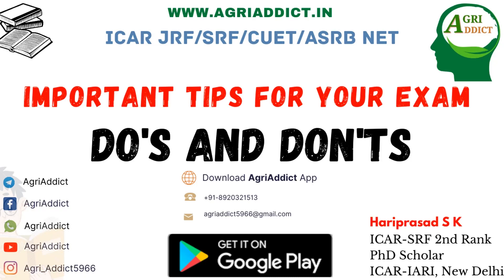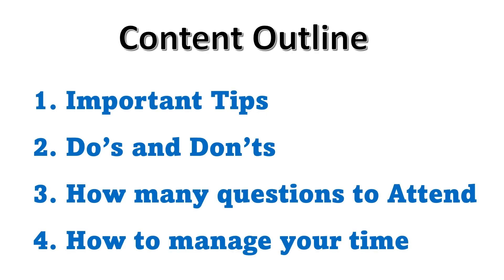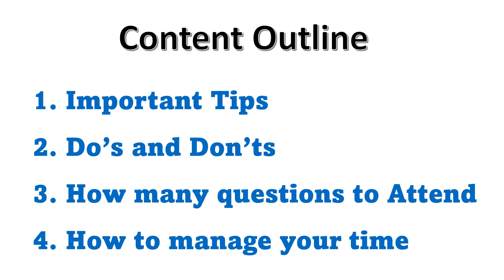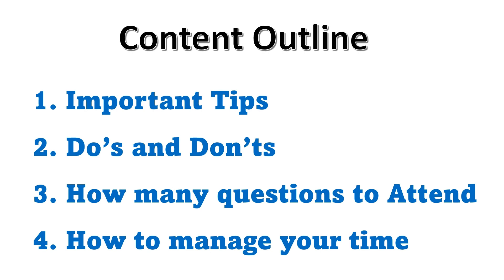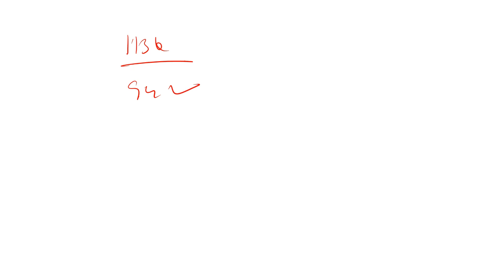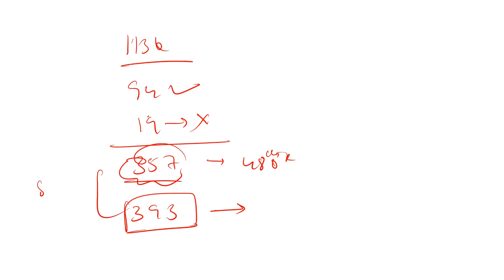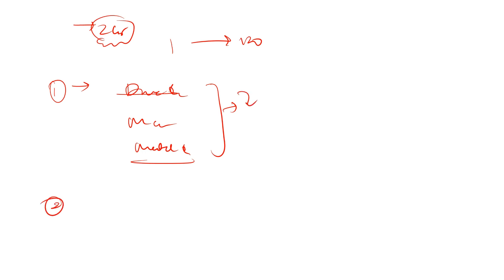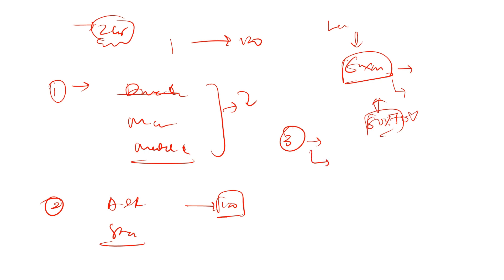Important Tips for ICAR JRF and SRF exam -2023| How many Questions to Attempt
📌 Complete list of books:
A. Genetics & Plant Breeding
1. Genetics by B D Singh
2. Fundamentals of Genetics B D Singh
3. Principles of Genetics by Snustard & Simmons
4. Plant Breeding-Principles and Methods by B D Singh
5. Genetics Made Easy – C Mahadevaiah and Shivakumar
6. Essentials of Plant Breeding – Phundan Singh
7. Breeding by George Aquahh

B. Plant Pathology
1. Pathology – A Textbook of Fungi, Bacteria and Viruses (Student Edition) – HC Dube
2. Plant Pathology – G N Agrios
3. Fundamentals of Phyto Pathology by D Alice
4. Plant Diseases by R S Singh

C. Agri Microbiology
Microbiology - An Introduction to Microbiology – Tauro and Kapoor

D.  Seed Science & Technology
Seed Science and Technology - Seed Technology – R L Agarwal
Principles of Seed Technology – P K Agrawal

Objective Books:
Objective Genetics – BD Singh and B K Prasad
Objective Plant Breeding – BD Singh and B K Prasad
Plant Pathology At A Glance – Utpal Kumar Bhattacharyya
Objective Agriculture by SR Kantwa 21st Edition-(Latest Edition-2020) – General Agriculture;
Other Books:

Plant Physiology – Pandey and Sinha
Pathfinder (Part 1 & Part 2) for Genetics Biochemistry & Biotechnology
Instant Plant Science - Useful for JRF,SRF,ARS,NET,Ph.D., SAUs Competitive Exams. – Santosh Kumar
Plant Sc At A Glance – Ajith Kumar Singh
Economic Botany By Kocher

General Agriculture:
A Competitive Book of Agriculture For Upsc, Pscs Ars/Srf/Jrf, Pre Pg & Ph.D. Entrance – Nem Raj Sunda
Fundamentals of Agriculture Set of 2 Vol.

 Keep Learning,
 AgriAddict